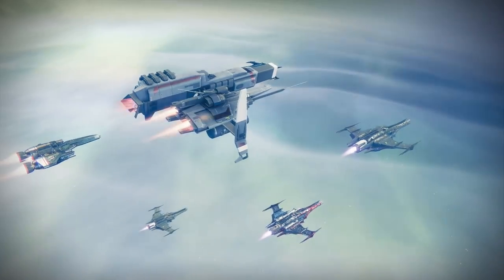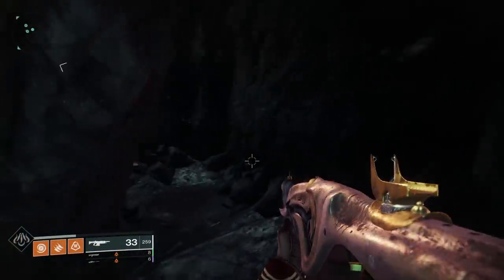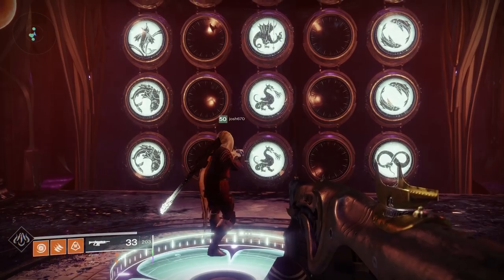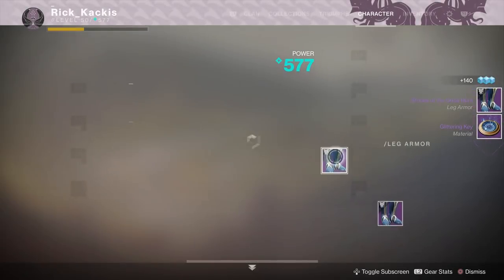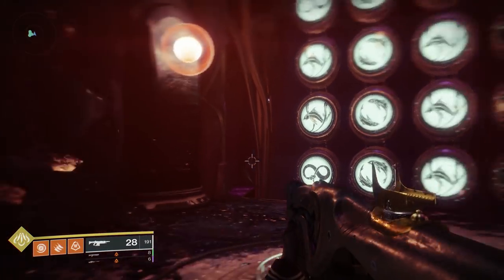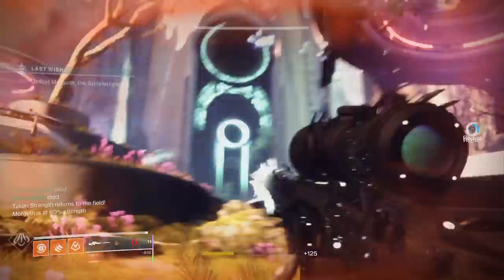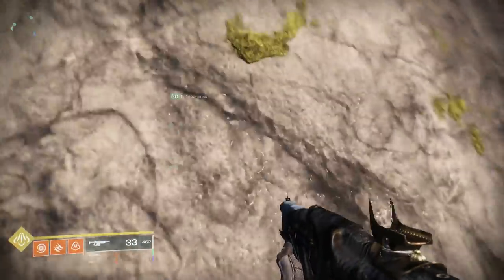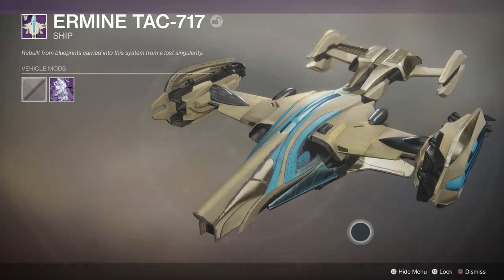Destiny 2: SECRET WISH CHEST! - Glittering Key! | Last Wish Forsaken Raid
Showcasing a Secret Chest within the new Last Wish Forsaken Raid that you can get from the Wish Wall, with an exclusive reward!

One of the new Last Wish Codes in the Secret Wish Room (wish 2) spawns a secret raid chest, which you can open with an elusive Glittering Key!